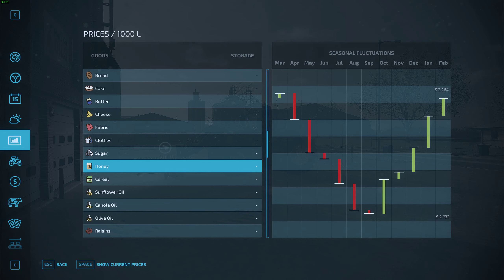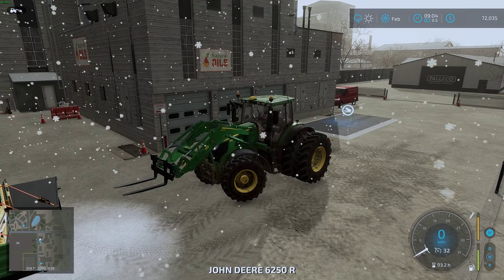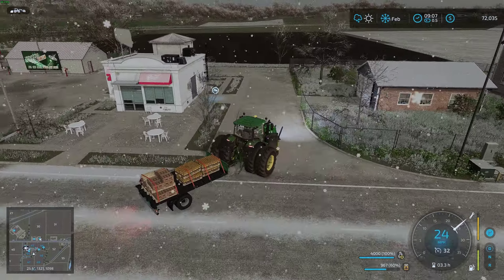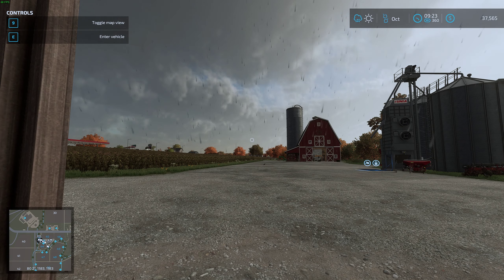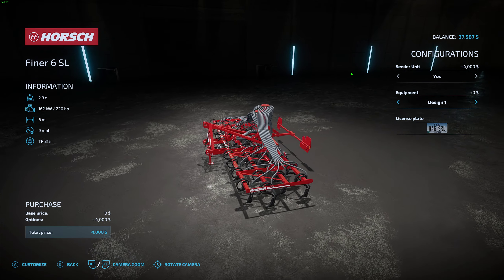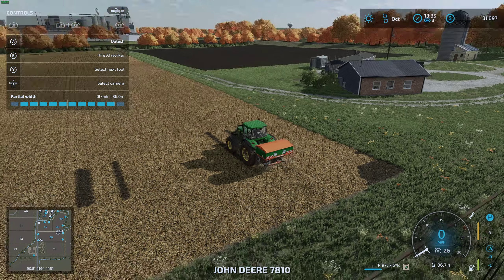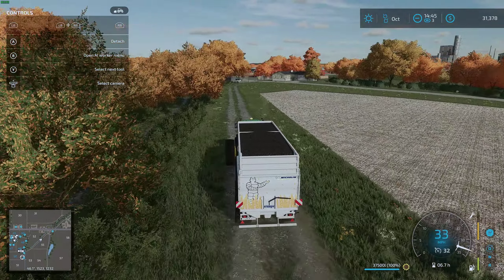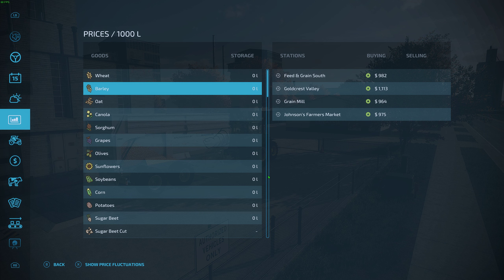Useless Bees And More Sunflowers! | 100% Completion Run | Farming Simulator 22 | Ep. 9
Today we sell some of our production goods and harvest our sunflowers for the second time before planting wheat. Hope every enjoys the video and thank you all for your support!

For more Farming Simulator 22 information or to be part of the community with other games.